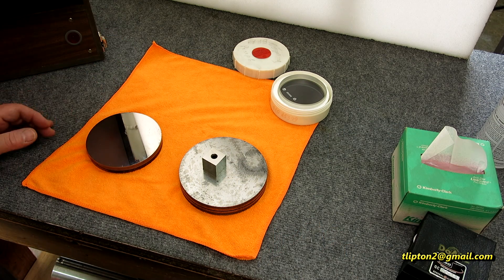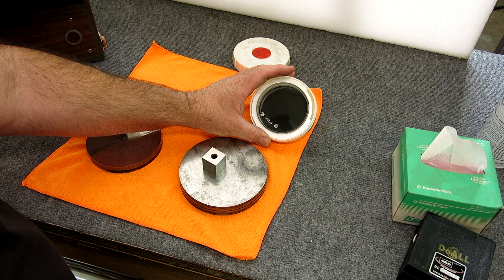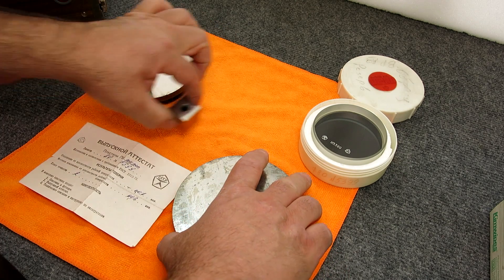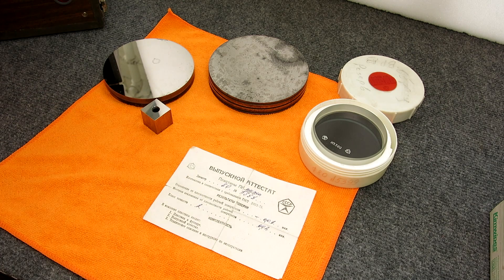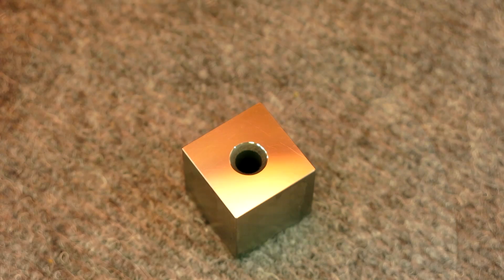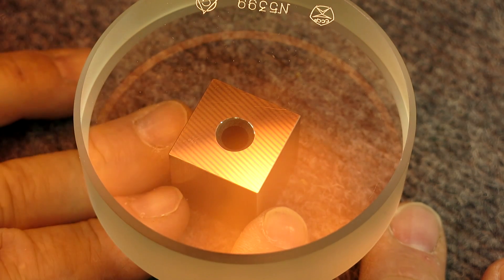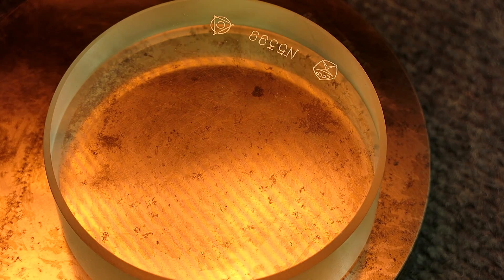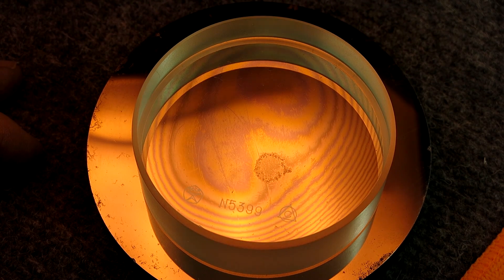Russian Optical Flat Testing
In this video we take a look at a Russian optical flat off ebay. Buying an optical flat used is a little tricky so these are a good option for folks wanting to try this technique. We show you can produce fringes with daylight florescent lamps. We take a look at some different surfaces in the shop and discuss the patterns. We also use a Helium Monochromatic light to show the difference in fringe quality with the proper light source.